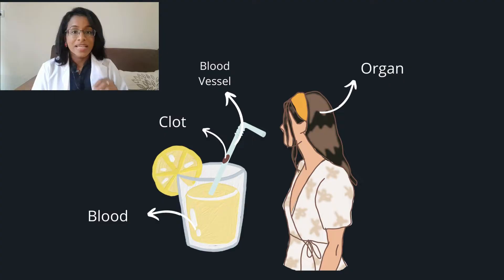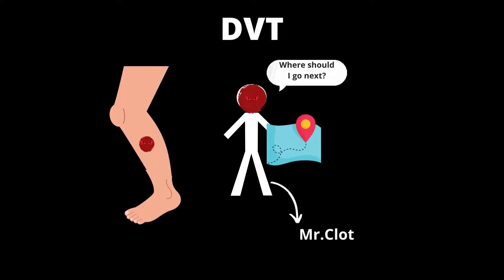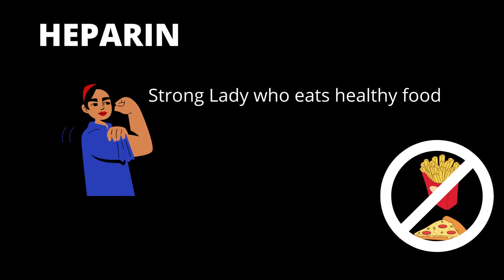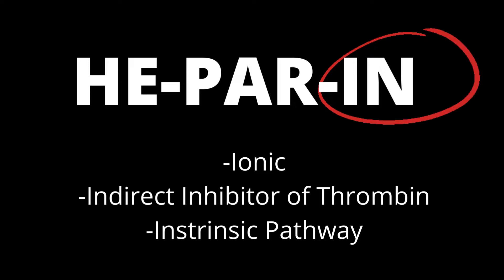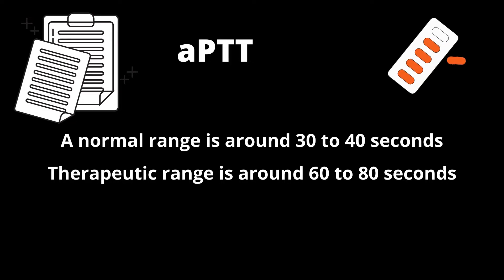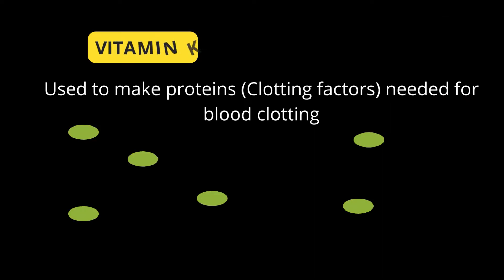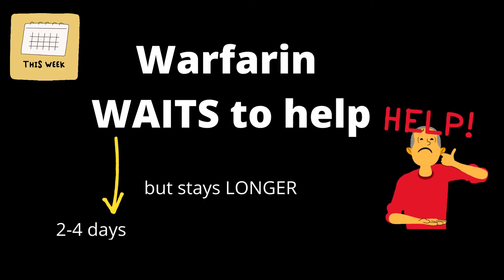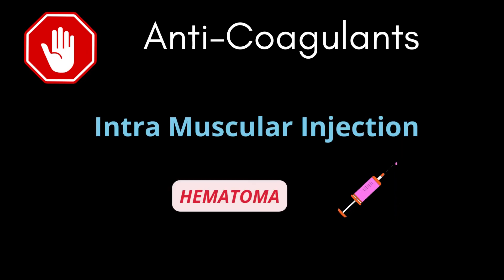Heparin Vs. Warfarin I Anti-Coagulants I Pharmacology I Fill the Gap I Dr. Anpu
0:01 Clot Basic with Easy Example
0:21 Atherosclerosis
0:57 Heart Attack
1:03 Stroke
1:11 Deep Vein Thrombosis( DVT)
1:31 Risk factors for Atherosclerosis
1:41 What are Clots made of?
2:01 Common myth about Anti-Coagulants
2:09 How does Anti-Coagulants act on the clot
2:18 Heparin Intro Picmonic
3:09 Mode of Administration
3:28 More Cool things to know about Heparin
3:46 Antidote-Heparin
4:01 Mechanism of Action
4:38 Lab values - Heparin (aPTT)
4:59 Pregnancy and Heparin
5:03 Warfarin -Intro Picmonic
5:16 Pregnancy and Warfarin
5:31 More cool things to know about Warfarin
5:40 Antidote-Warfarin
6:01 Lab Values - Warfarin Picmonic
6:43 Warfarin Waits but Stays
7:01 Avoid these with Warfarin
7:24 Avoid these with Anti-Coagulants in General
8:12 Clots are not always bad
8:30 Ending

Heparin and Warfarin are Anti-Coagulants  used to prevent blood clotting.

Heparin is used during open-heart surgery, bypass surgery, kidney dialysis, and blood transfusions.

 Warfarin is given for people with certain types of irregular heartbeat, people with prosthetic (replacement or mechanical) heart valves, and people who have suffered a heart attack.

 In this video we talk about Clot formation, Atherosclerosis, Block( Heart attack, Stroke, DVT (Deep Vein Thrombosis). Then we talk in detail about the two most popular anticoagulants : Heparin and Warfarin. We end by mentioning the precautions while consuming anticoagulants.

💡This video is helpful for preparation of  MBBS, MD, BDS, MDS or any medical exams. These videos will help you in  NBDE, INBDE, INICET MDS, INICET PG, NEET MDS and different type of medical/dental board exams.